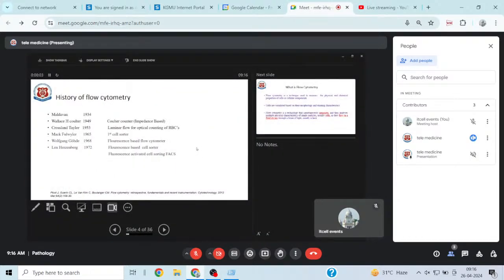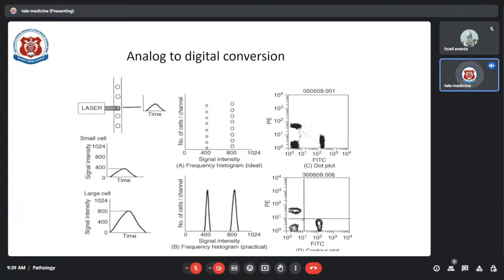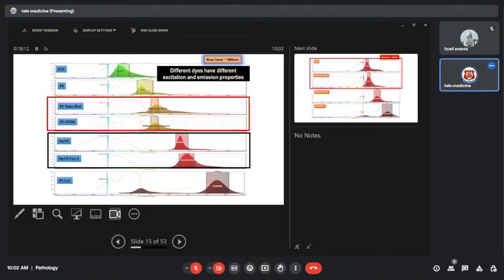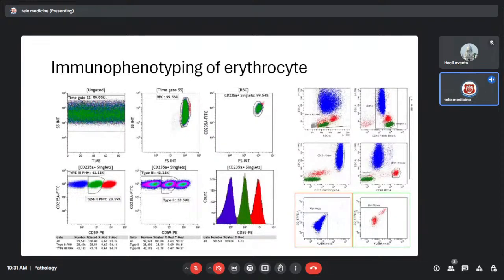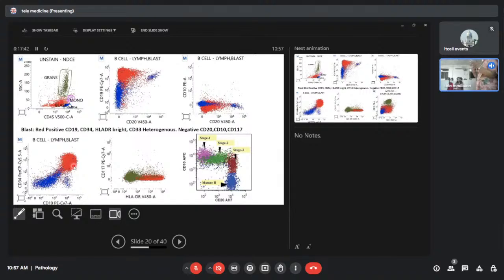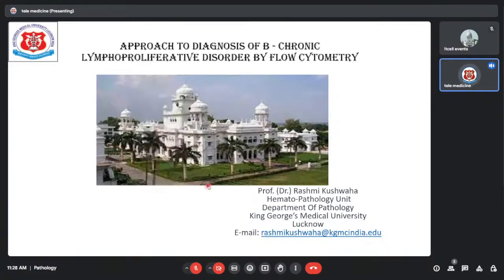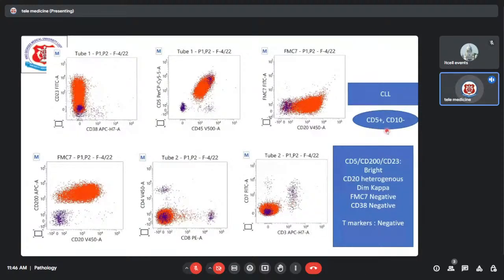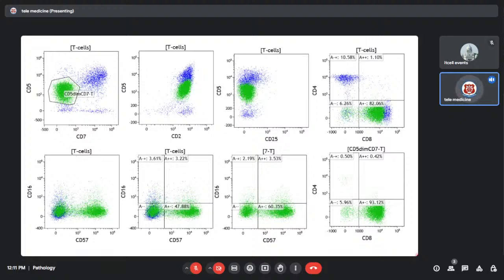"UPHGCON-2024", Ist Annual Conference of Uttar Pradesh Haematology Group, KGMU